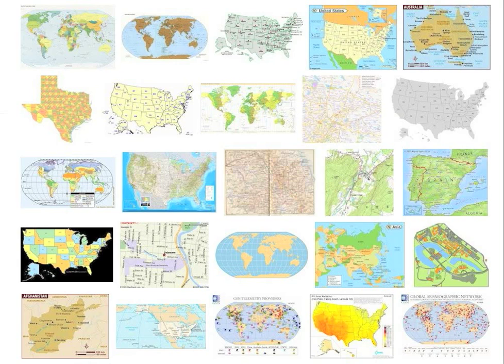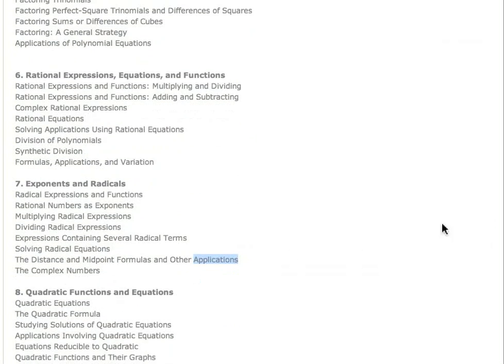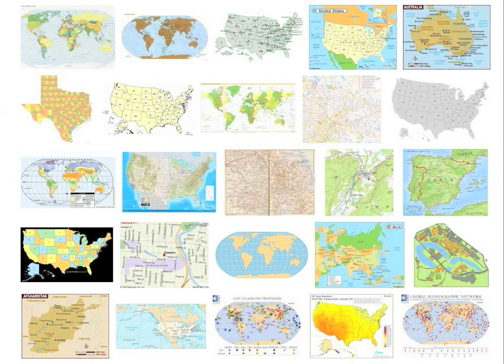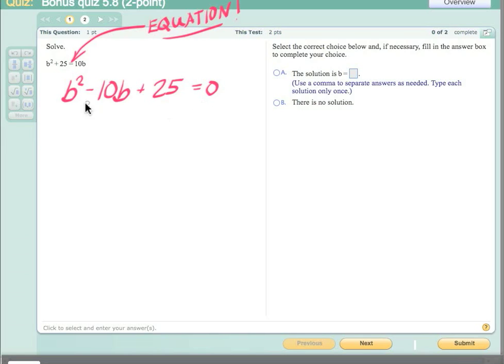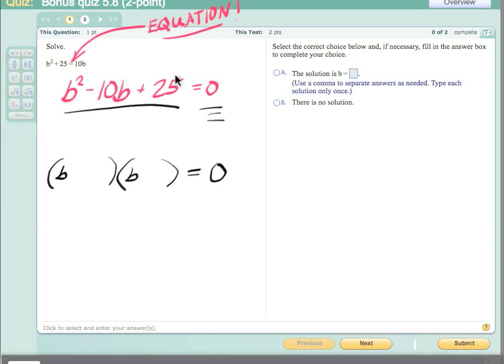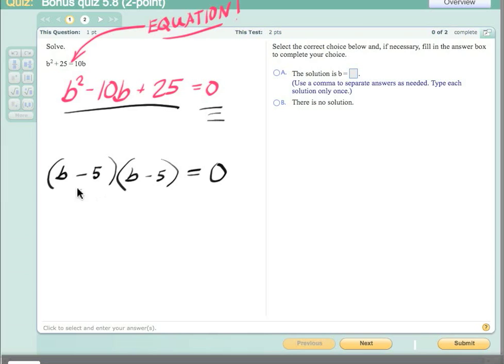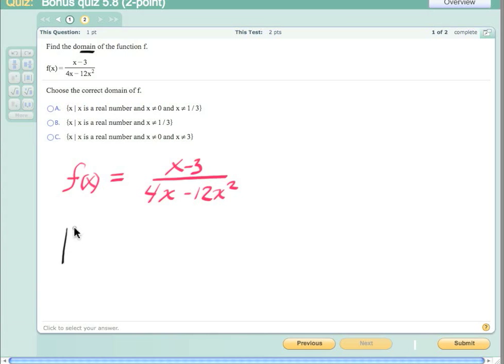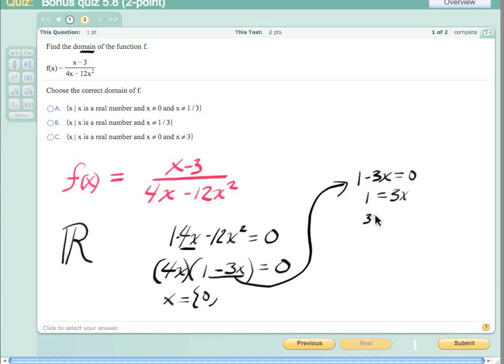Bonus quiz 5.8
The first 5 minutes are a review/preview of the course: where we have been and where we are going. Then I solve these two problems:
1) b^2 + 25 = 10b
2) Find the domain of f(x) = (x-3)/(4x-12x^2)